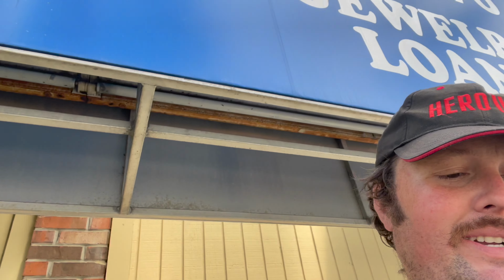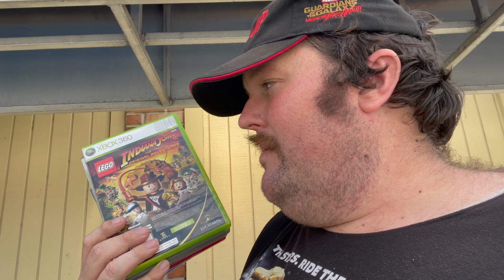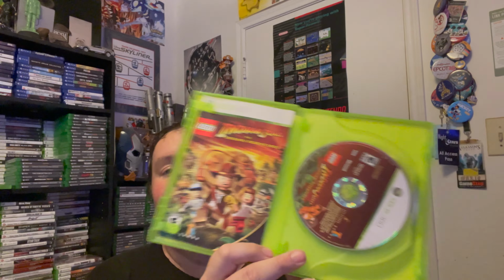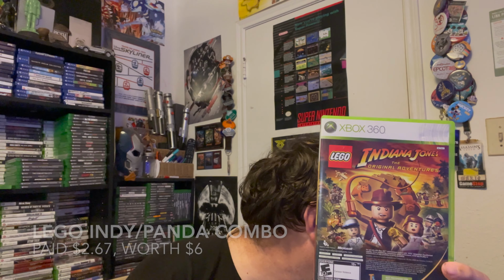Turning Less Than $40 Into a Stack of Games! - The Bargain Game Hunter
Chris picks up a nice stack of games from a couple pawn shops and trades some in to Gamestop to pick up a brand new Switch game... all for under $40!